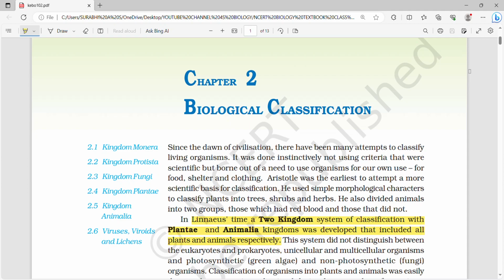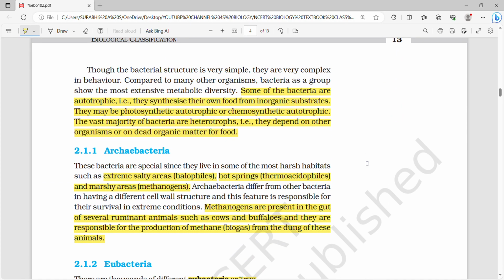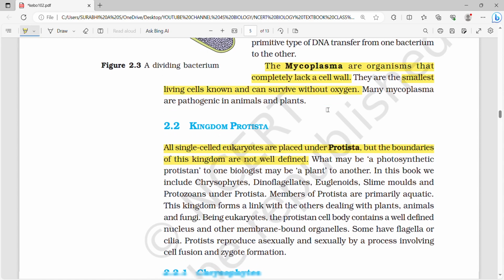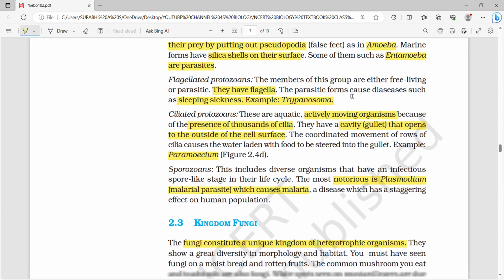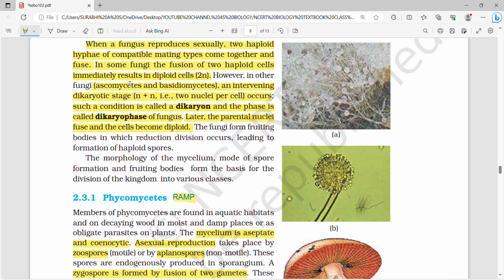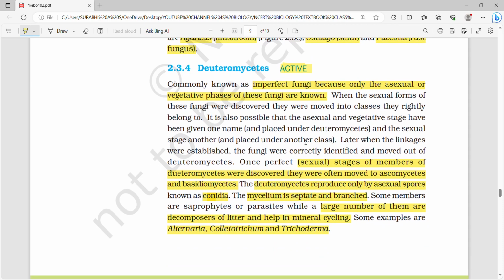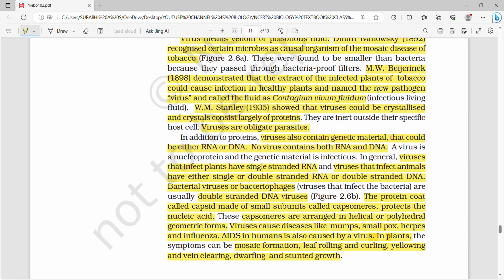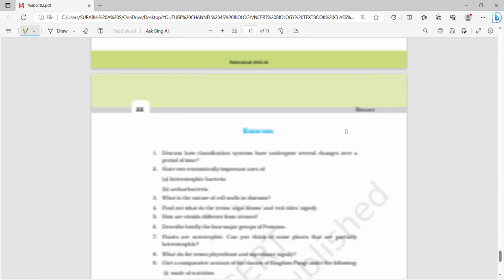FASTEST REVISION BASED ON NCERT (ONE SHOT) | BIOLOGICAL CLASSIFICATION IN 22 MINS | NEET 2024/2025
In this video I'll be explaining you NCERT BIOLOGICAL CLASSIFICATION chapter in 22 mins.